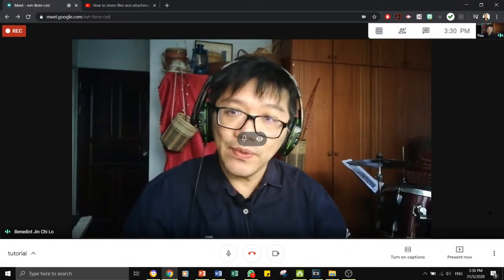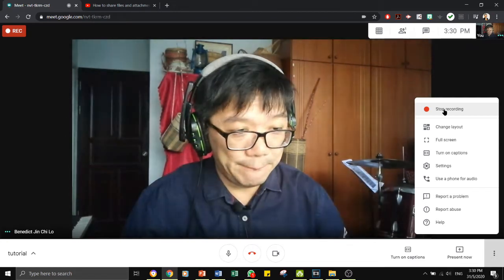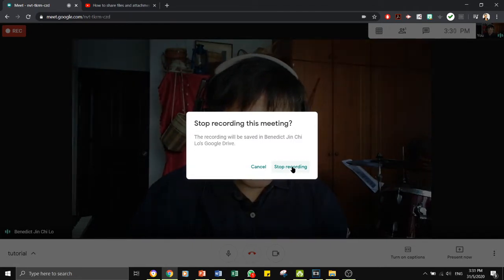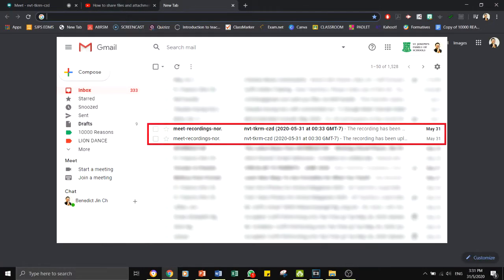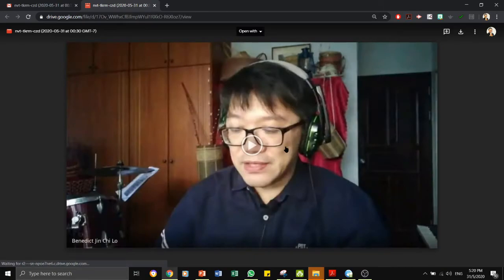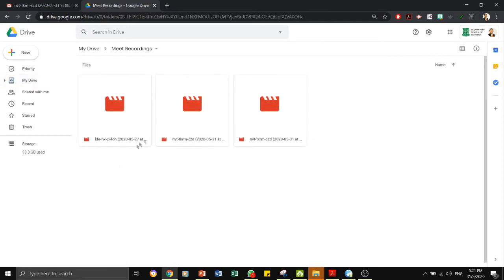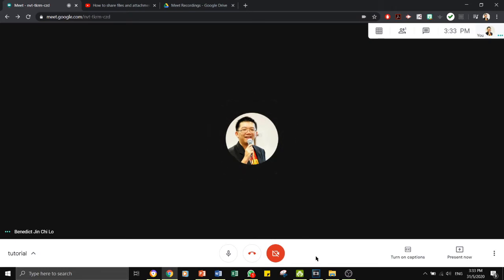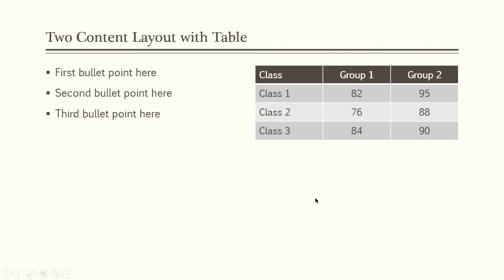GMEET TUTORIAL VIDEO - How to record meeting / live lesson or pre-recorded video lesson using GMeet?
Tutorial Video on how to present / share screen, powerpoint or Chrome tab with students.